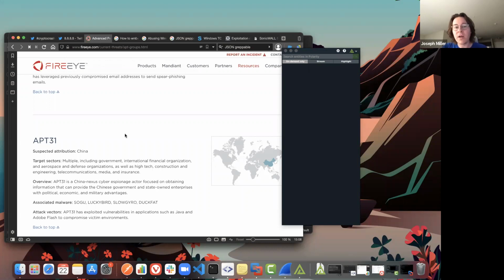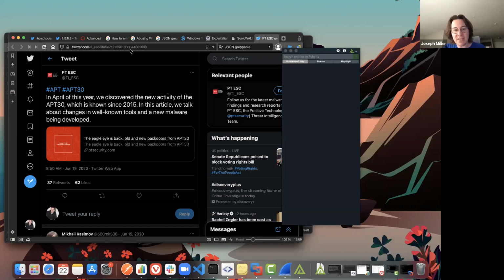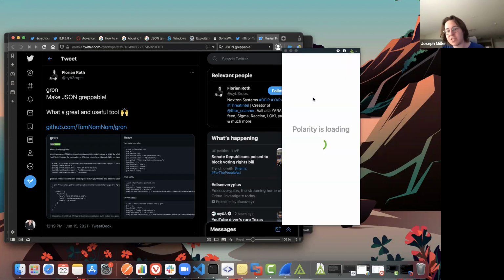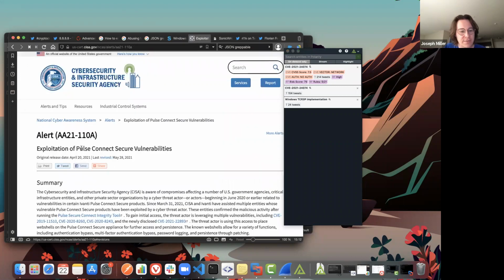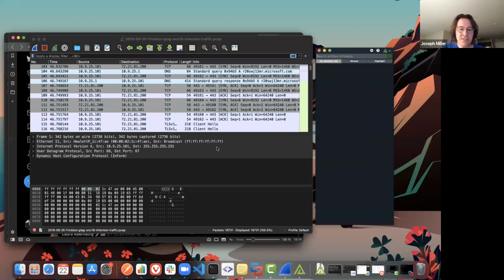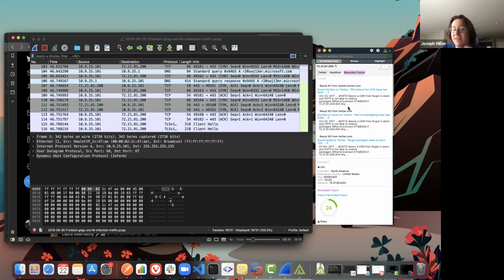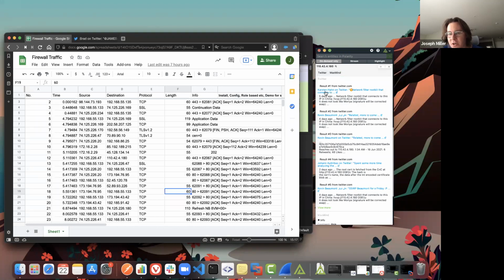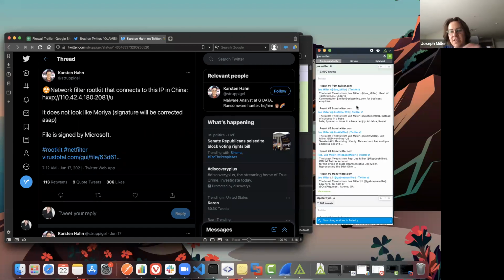Power-up Workshop: Twitter + Polarity